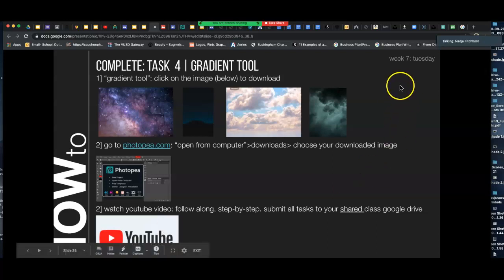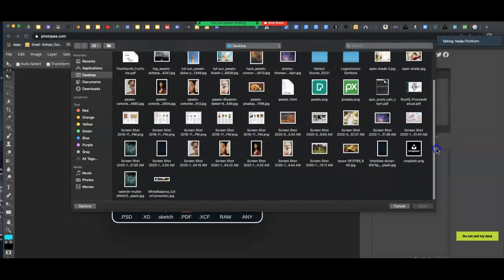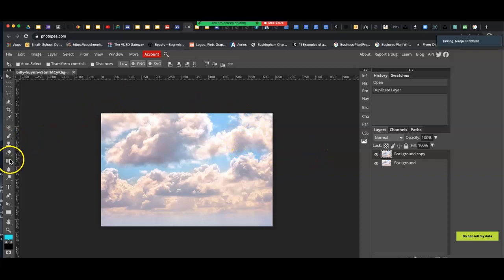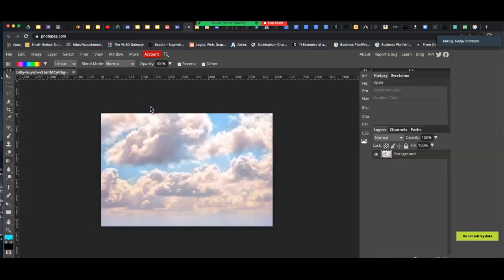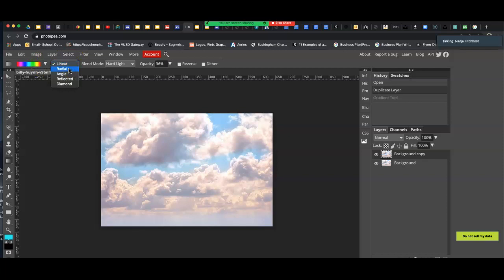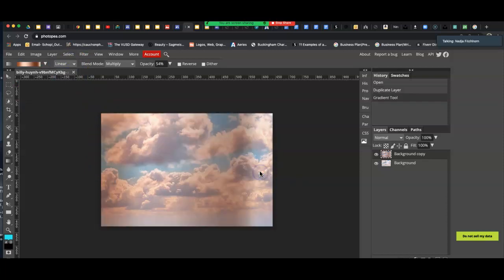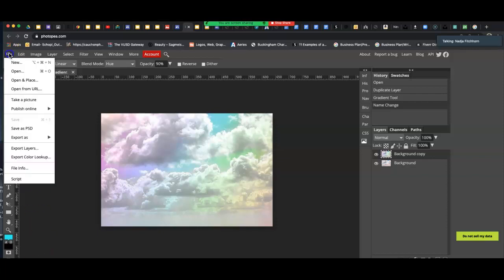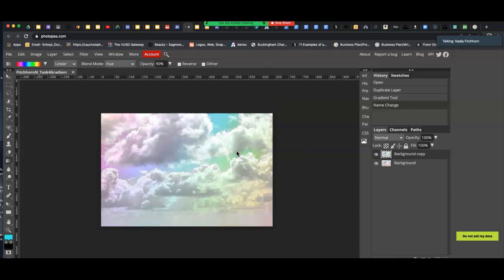PHOTO: Gradient Tool in Photopea